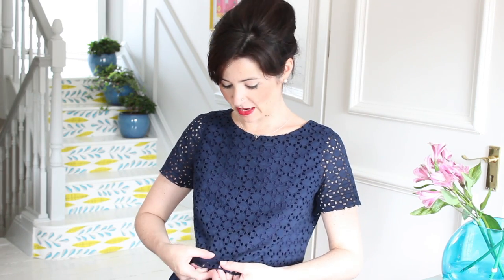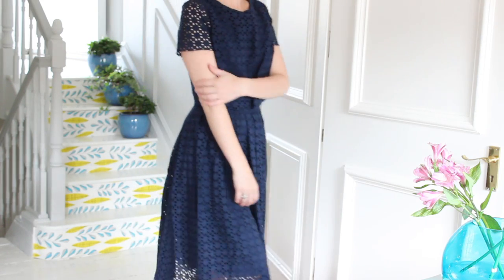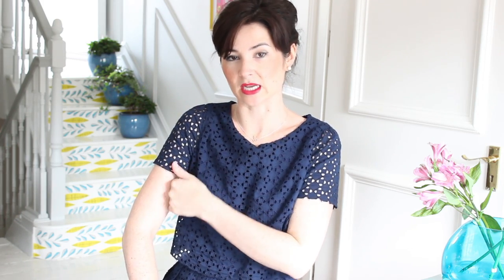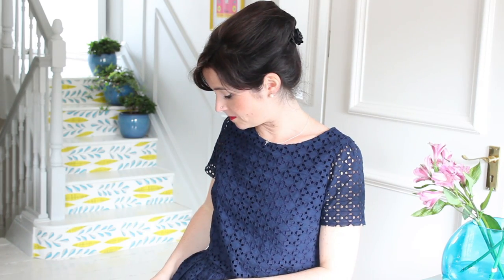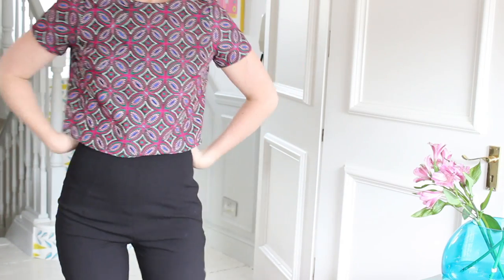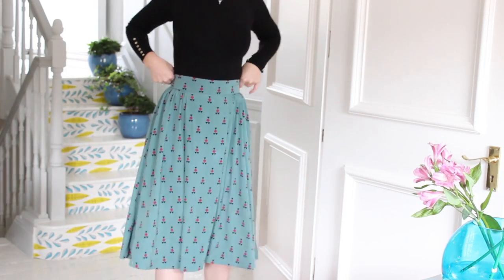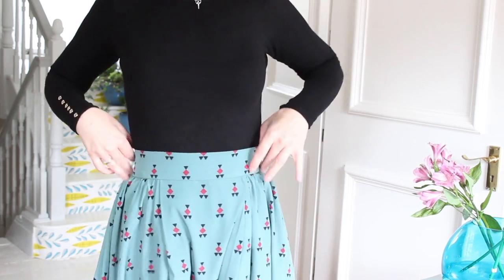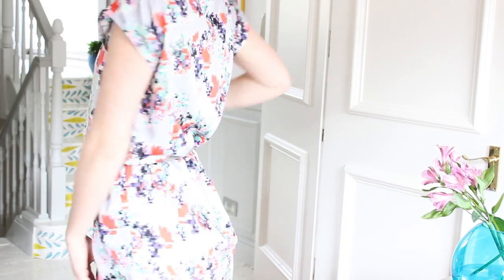August 2015: What have I been sewing?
Cropped top using the Shift Dress Pattern (Vlog coming soon!)
Dress Pattern: shop.sewoverit.co.uk/collections/homepage-top/products/shift-dress
Dress Class: sewoverit.co.uk/the-ultimate-shift-dress/

Ultimate Trousers
Pattern: shop.sewoverit.co.uk/products/ultimate-trousers
Class: sewoverit.co.uk/the-ultimate-trousers/
Adding the Waistband Pattern Cutting Blog: sewoverit.co.uk/ultimate-trousers-hack-raising-the-waistline-and-adding-a-waistband

Box Pleat Skirt and Bodice Block
Featured in Sew Over It Vintage: shop.sewoverit.co.uk/collections/the-book/products/sew-over-it-vintage